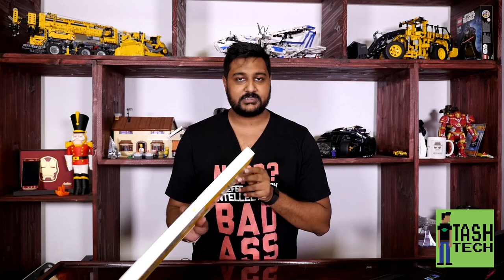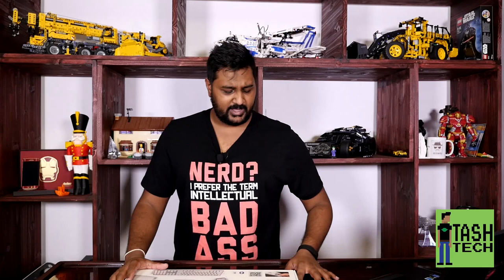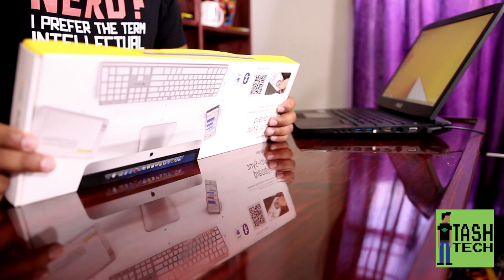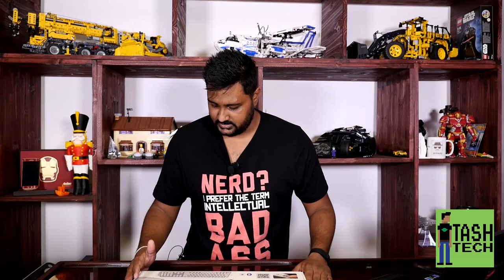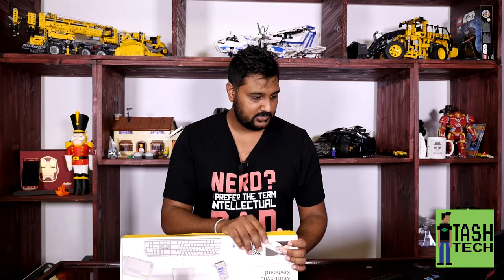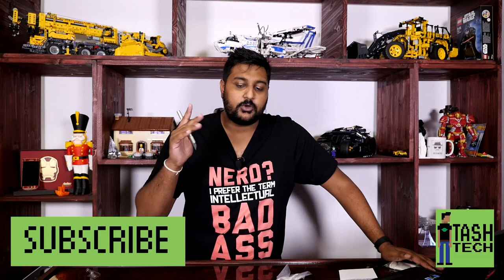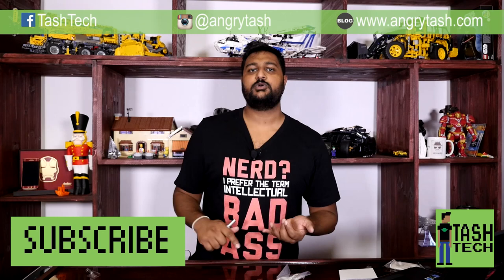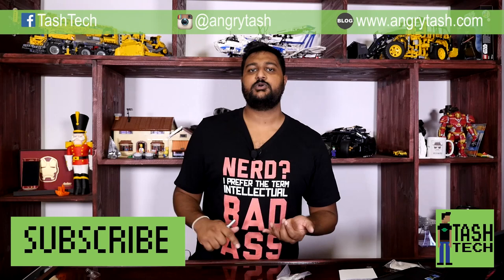Kanex Multi-Sync Wireless Keyboard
Tash unboxes a Kanex Multi-Sync Wireless Keyboard that can be used for multiple devices, and on Windows and Mac.